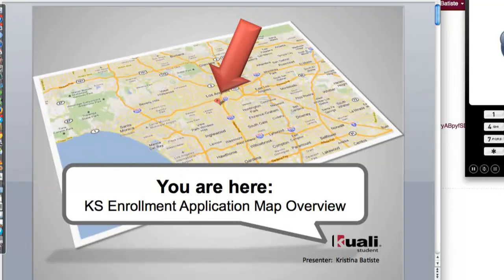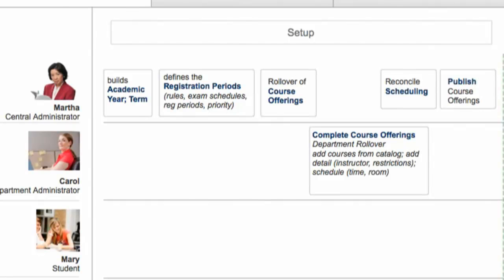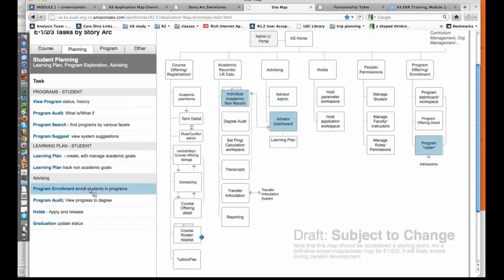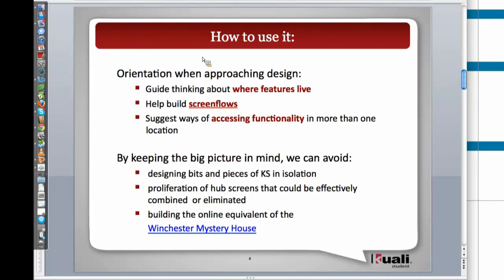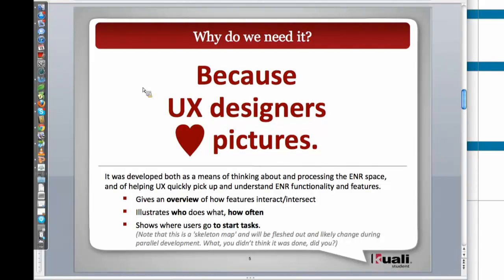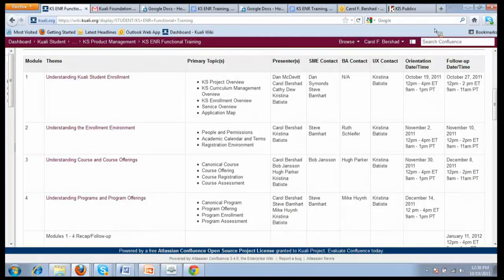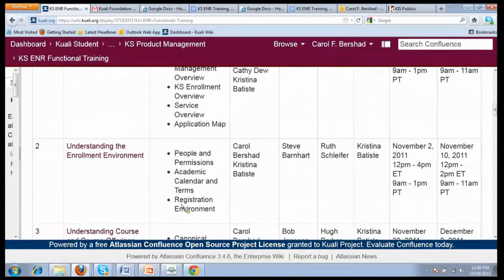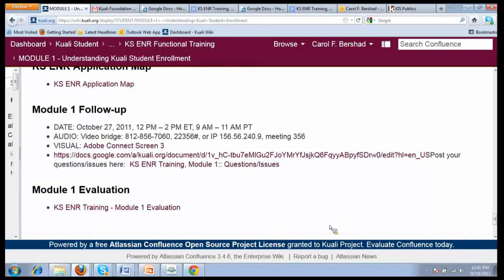ENR 1F Application Map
Kuali Student Enrollment Training Module 1

Kuali Student User Experience
Wrap-up

Follow up to be held 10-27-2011 at 12pm EDT!